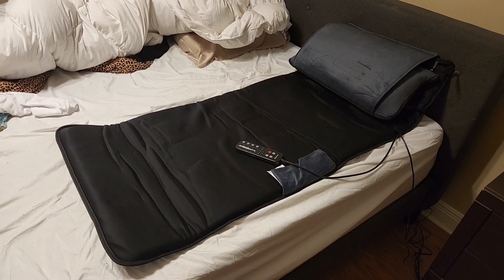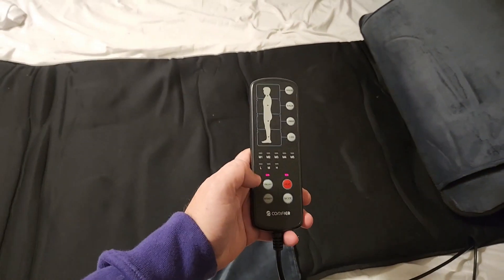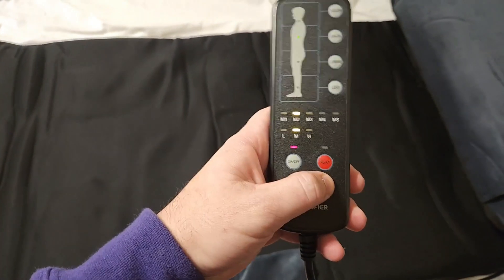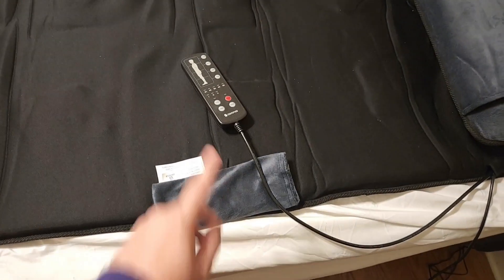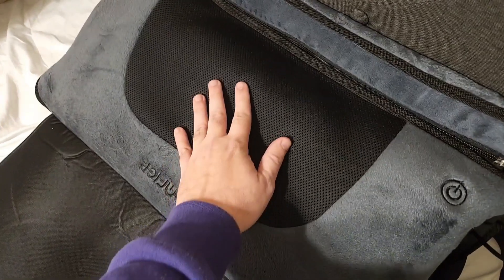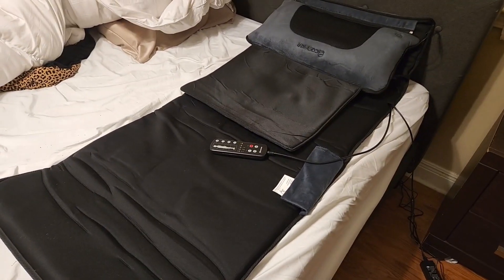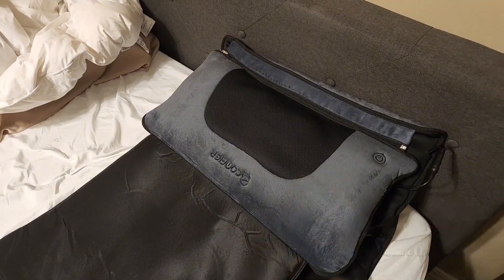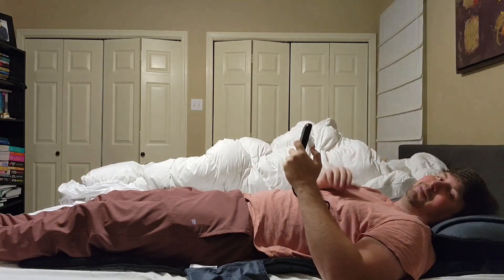Unboxing the Comfier Shiatsu Neck Massager with Vibration & Heat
Key Features:

1. Movable Shiatsu Neck Massage Pillow: The Comfier Massage Mat introduces a movable shiatsu neck massage pillow that can be used separately to target specific areas like the neck, shoulders, back, lumbar, legs, and more. The rotation balls with heat provide a soothing experience, and the attached flap ensures a softer massage when needed.

2. Vibration Massage: With 10 vibration motors strategically placed, this massage mattress pad delivers a soothing massage from the shoulders and upper/lower back to the legs. Explore 5 Massage Modes, 3 intensity levels, and 4 selective massage zones to customize your relaxation experience.

3. Optional Heat Therapy: Experience the added luxury of heat therapy with the Comfier massage mat. Equipped with 4 heating pads for the full back, thighs, and legs, it delivers soothing warmth to relax muscle aches and enhance blood circulation. The optional heat can work independently, and the auto shut-off function ensures safe use.

4. Premium Soft Plush Fabric: Crafted with a premium soft plush fabric, this massage chair pad provides a warm and comfortable touch to your body. Place it on your sofa, recliner, couch, floor, or bed to enjoy the utmost comfort at home or in the office. It's the perfect Christmas or birthday gift for anyone seeking relaxation.

5. 30-Day Satisfaction Guarantee: Comfier stands behind its product! If this shiatsu massage mat with heat doesn't meet your expectations for any reason, you can return it for a full refund within 30 days. Your satisfaction is our priority.